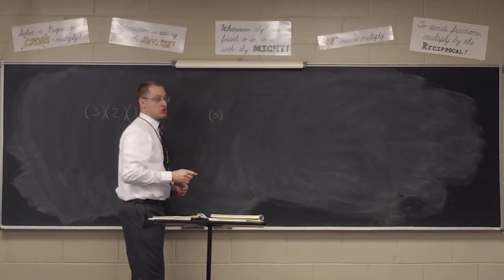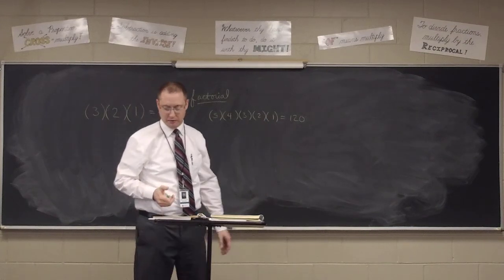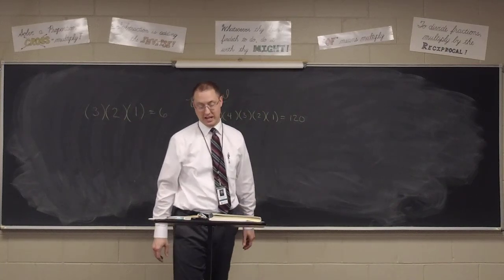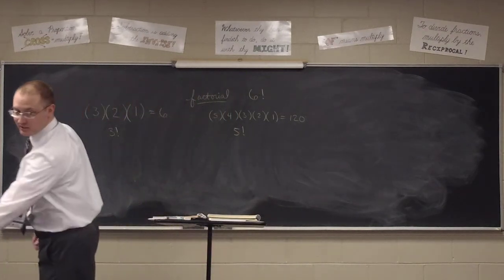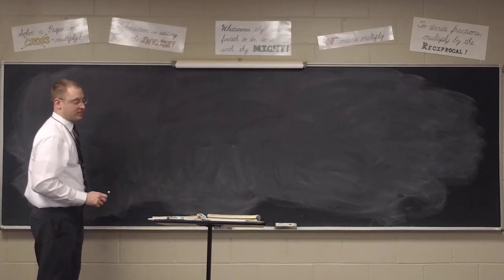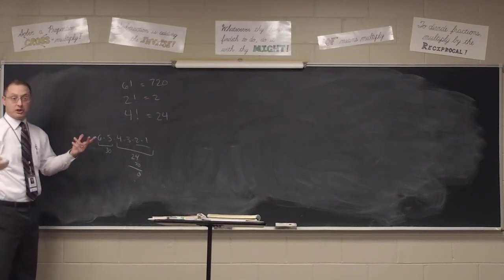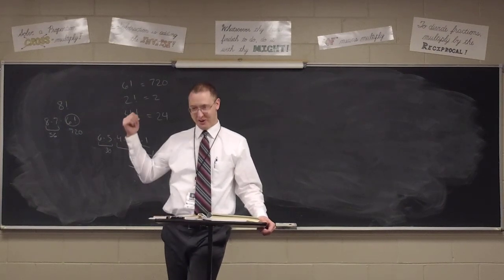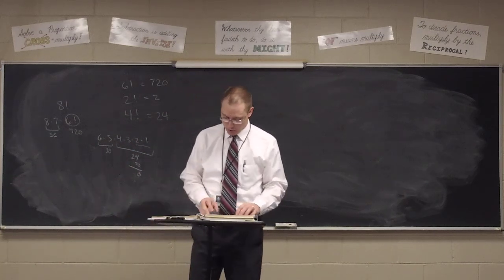Pre-Algebra Lesson 113 (part 2)